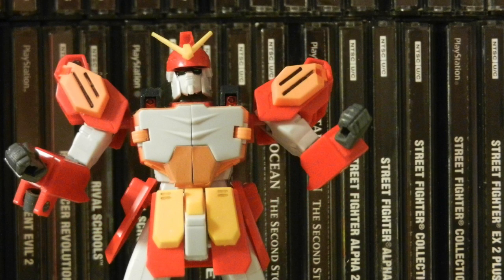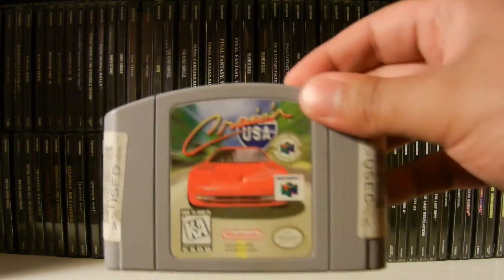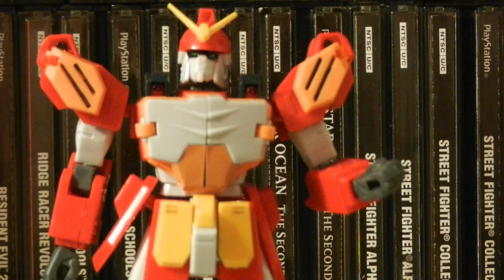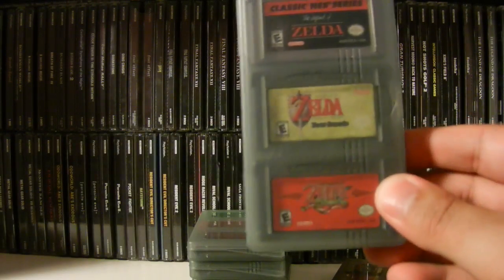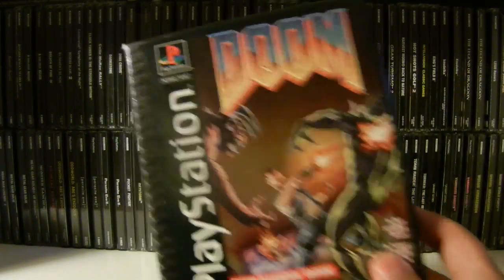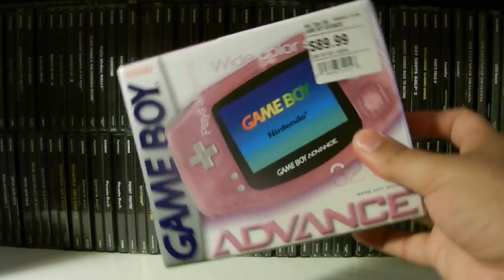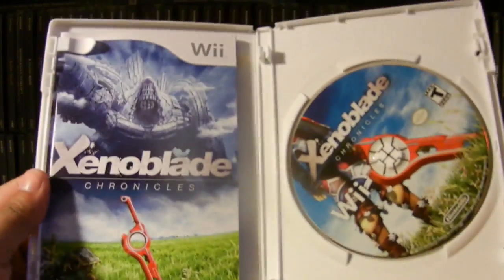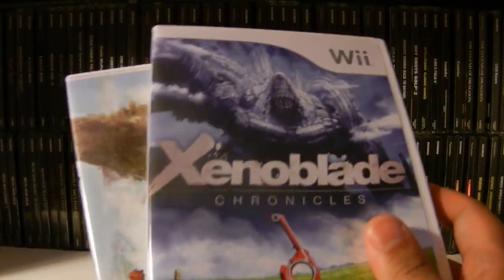Simply | Pickups - [S01E08] "Catch Up!" Pt. III